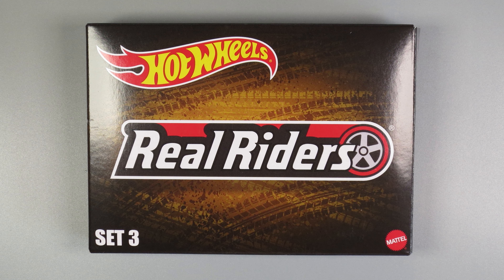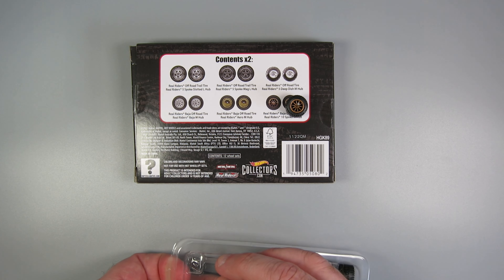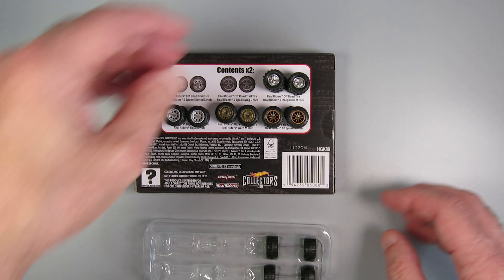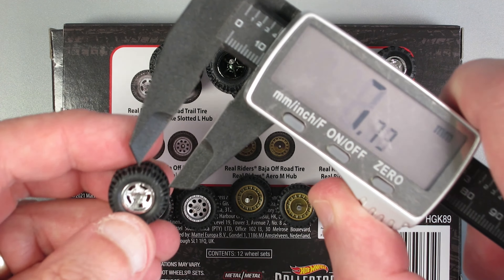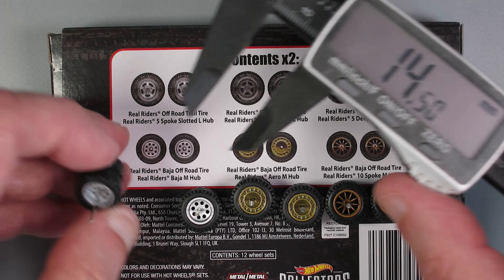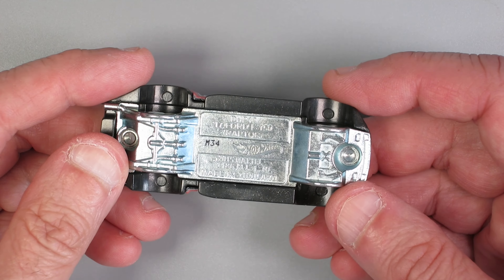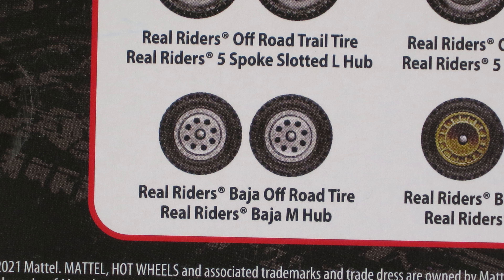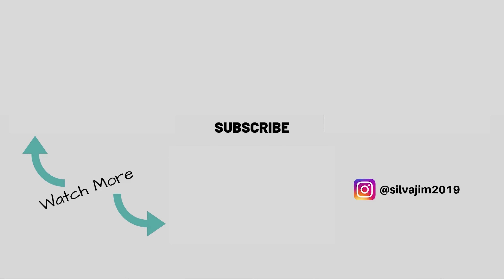Set 3 - Easy Wheel Swaps using REAL Real Riders direct from Mattel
Hot Wheels Real Riders Set 3 - You can now get Real Riders wheel sets direct from Mattel.  As of the recording of this video on August 6, 2022, the sets are still available (actually listed as a pre-order although they shipped mine very quickly...although set 2 still hasn't arrived) from the Mattel